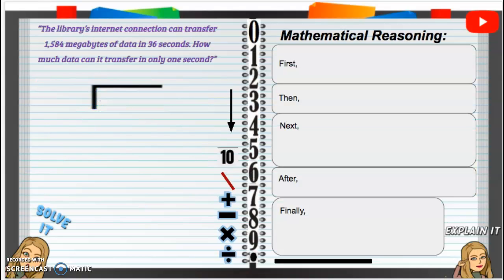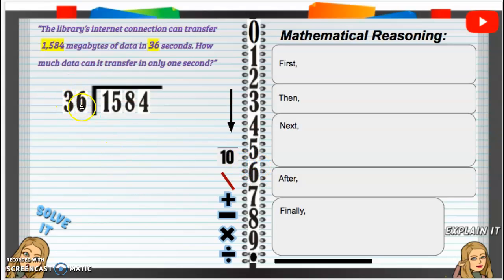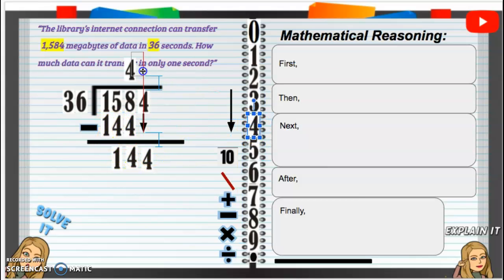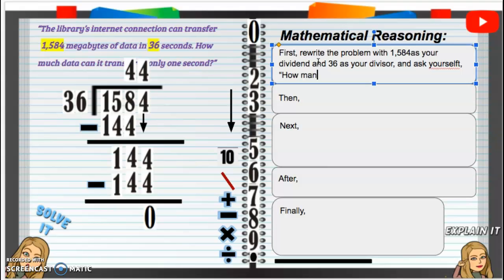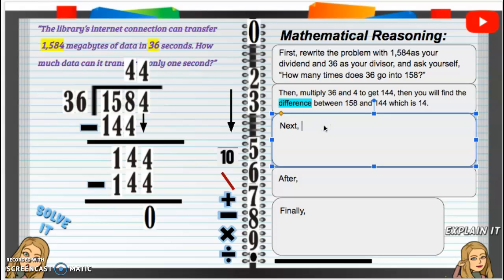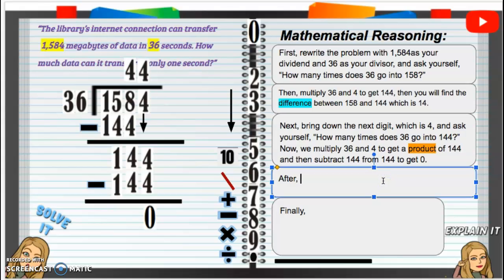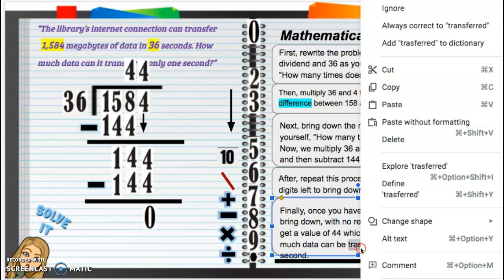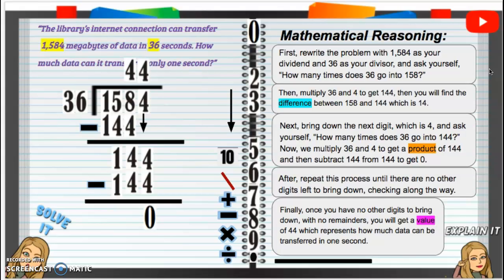Week 15 Writing - Schnaterbeck